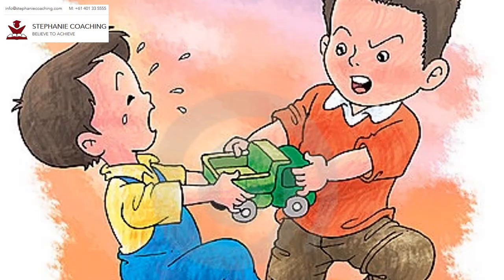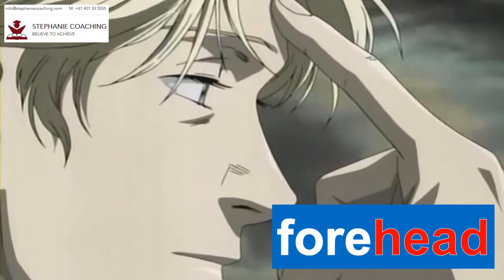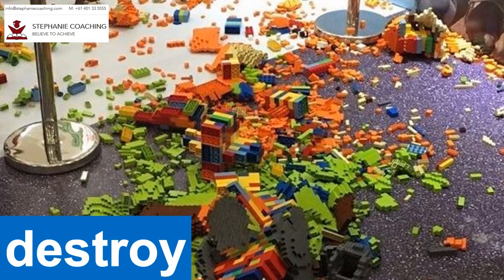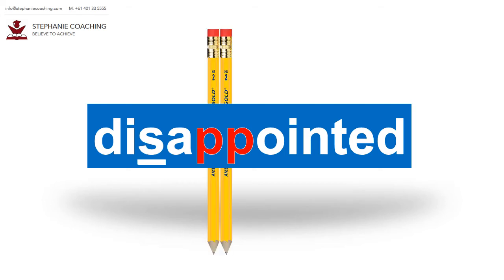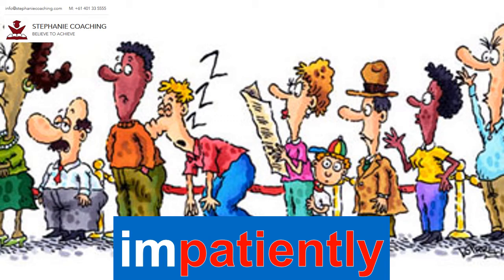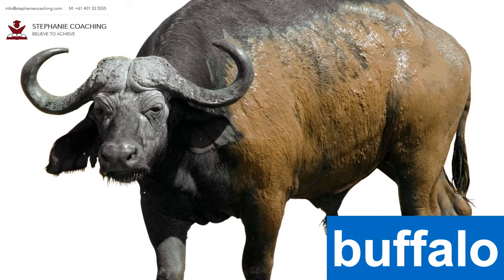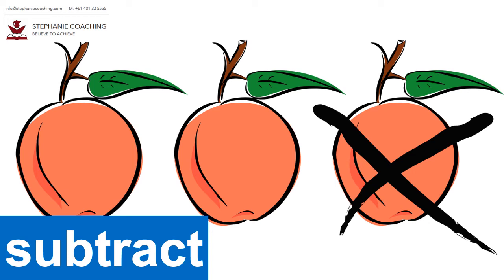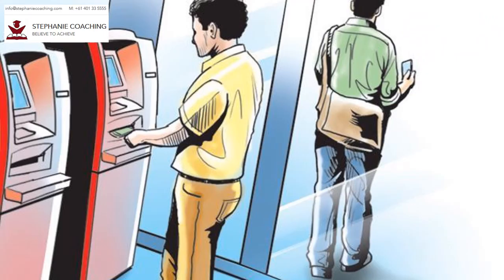Stephanie Coaching - Spelling List 7